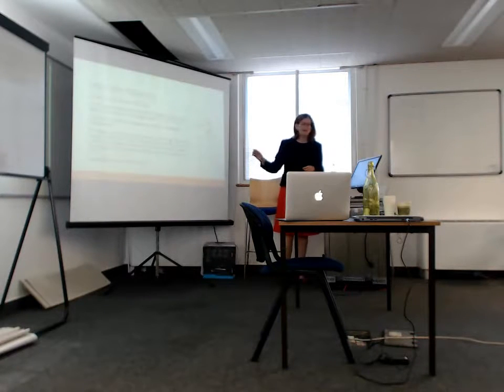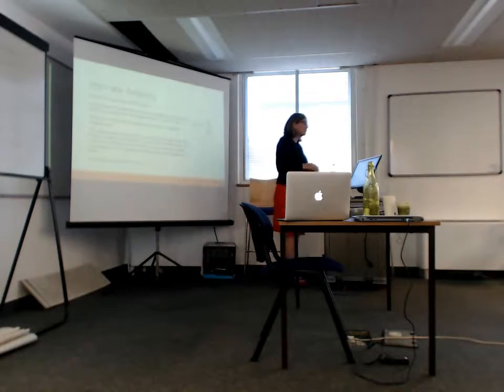3rd LD_CIN Issues in categorising Learning Design